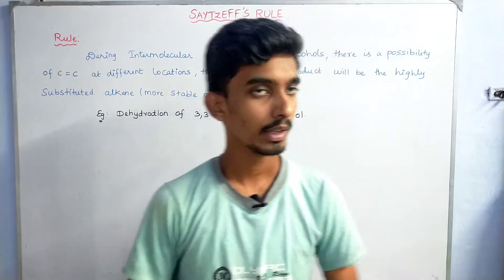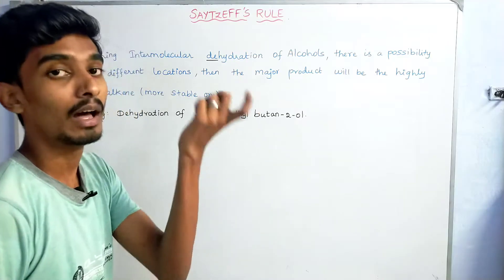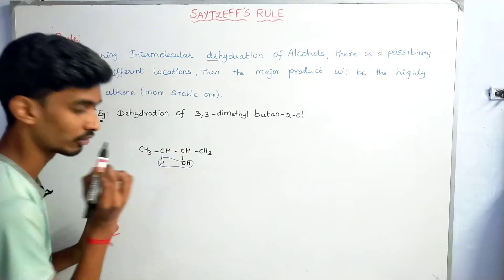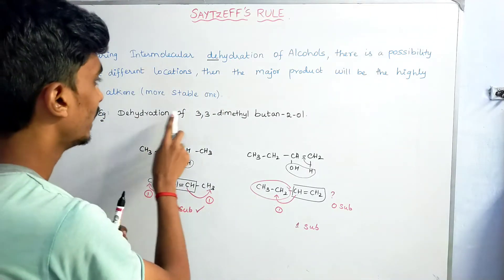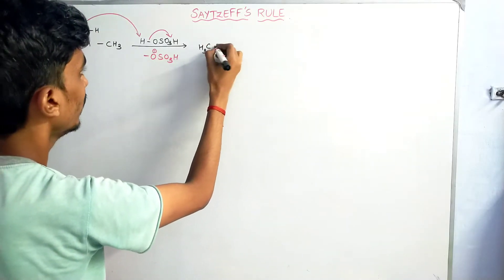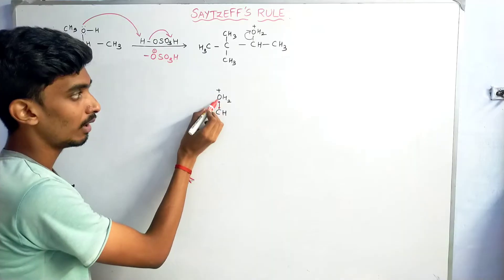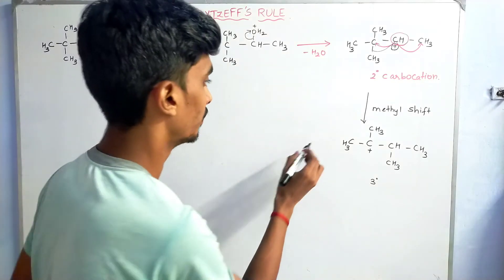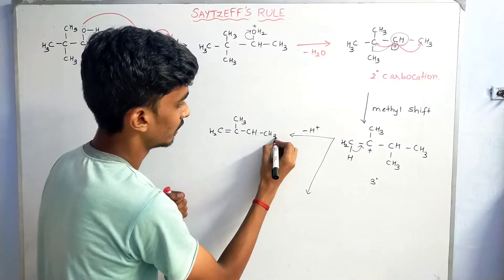Saytzeff rule|Hydroxy Compounds and Ethers|Chapter-11|Class12